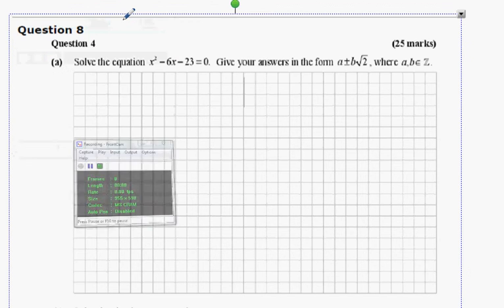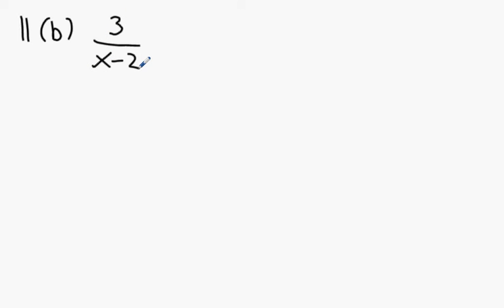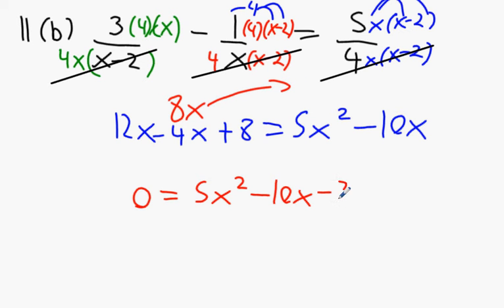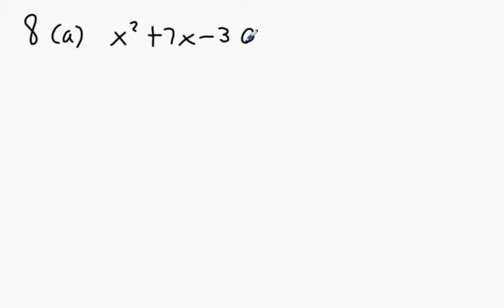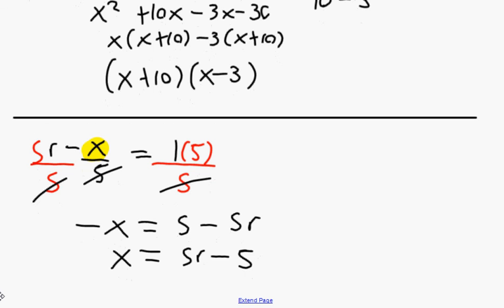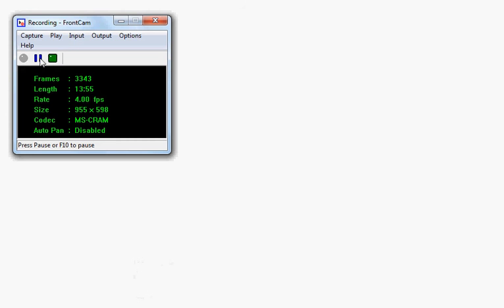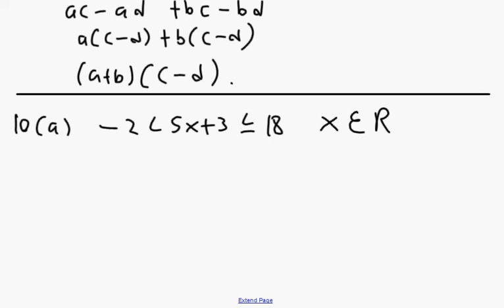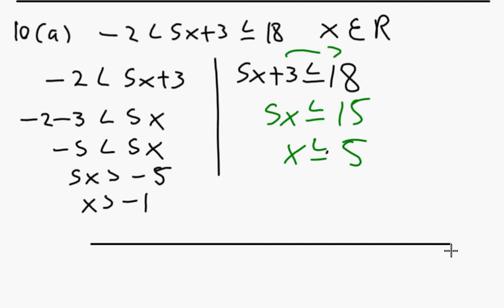5th xmas exam q8q9q10q11